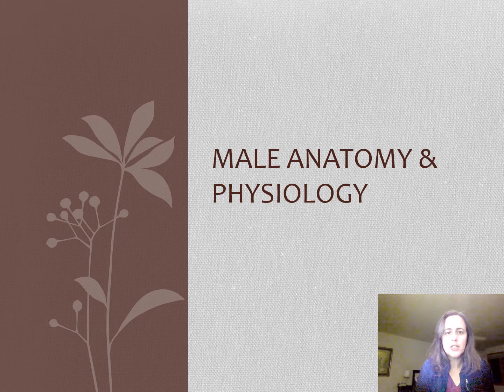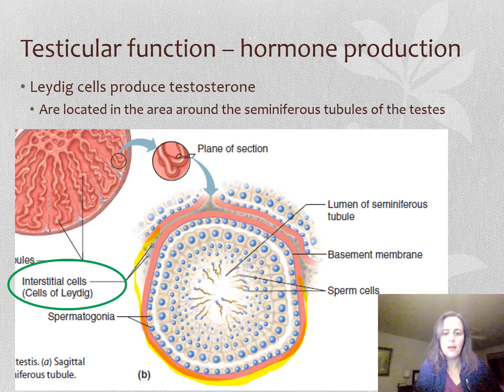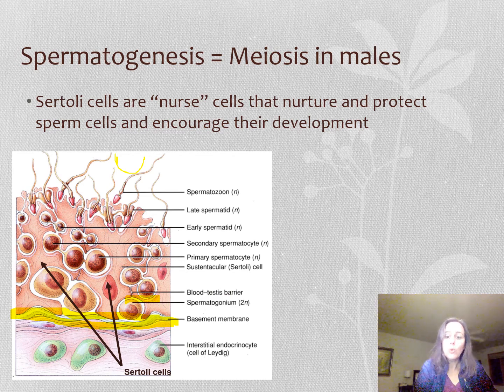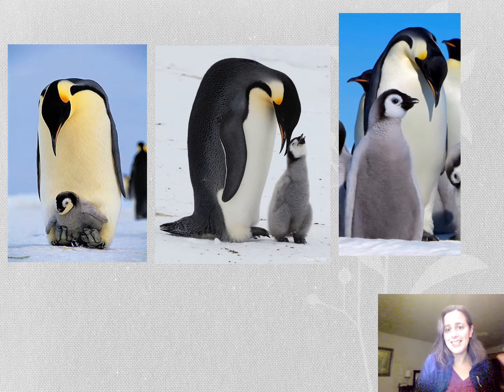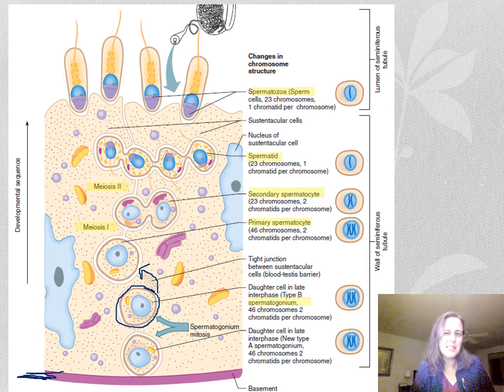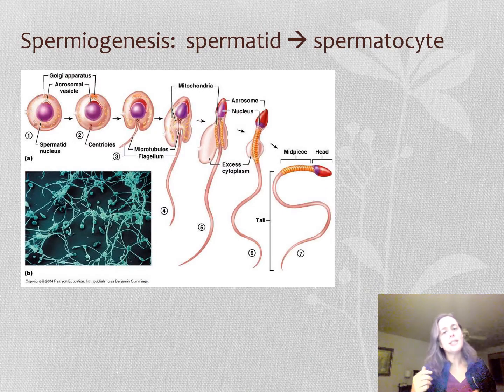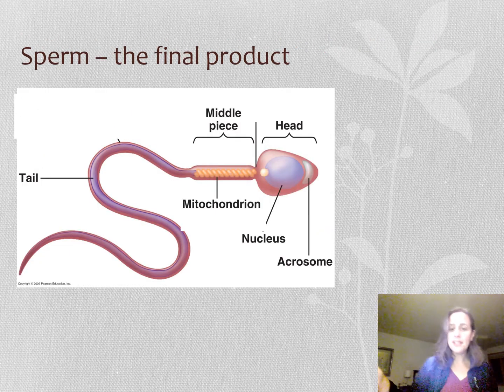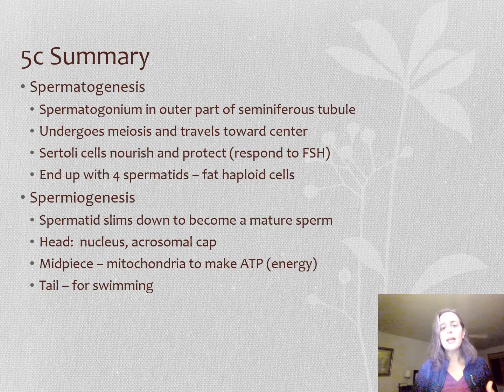HSB Lecture 5c Spermatogenesis and Spermiogenesis